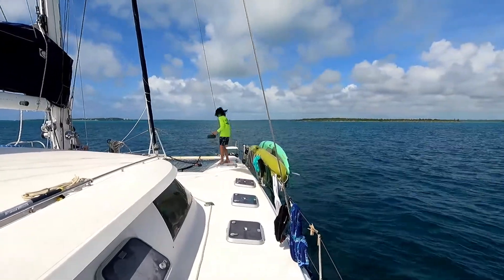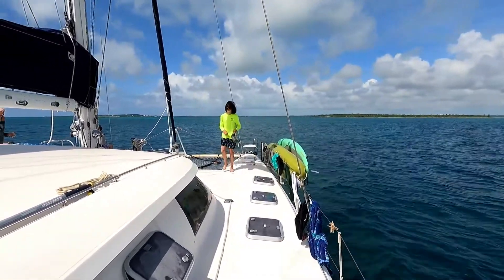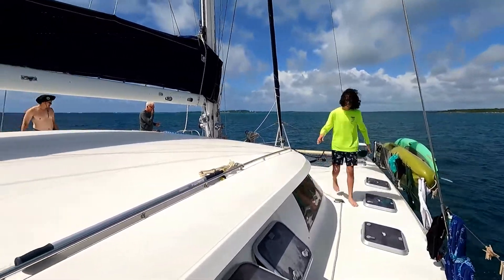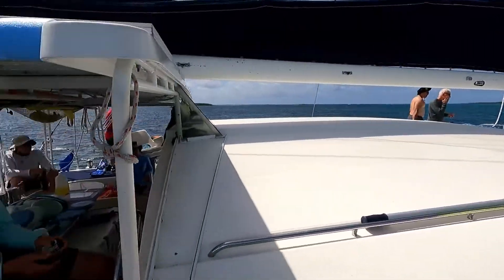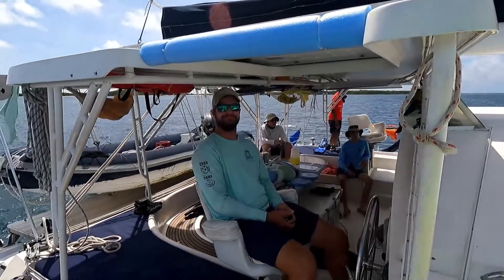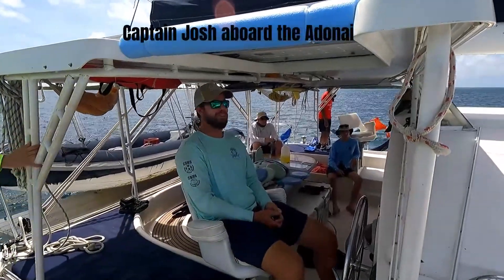Captain Josh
Captain Josh of the Adonai tells us about his ship and some of the activities scouts will do. The Adonai operates out of Sea Base Bahamas in the Sea of Abaco.